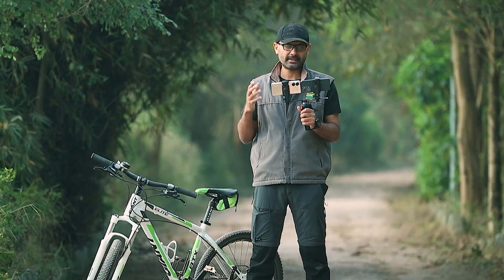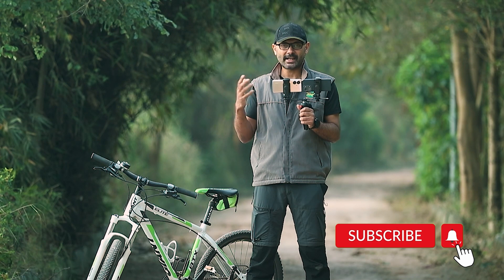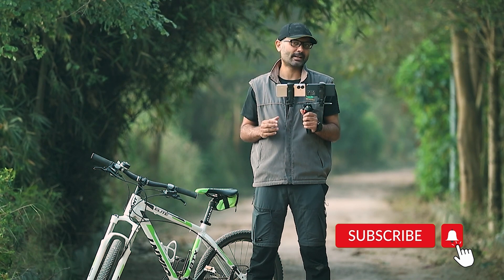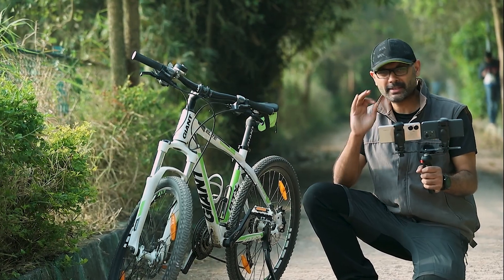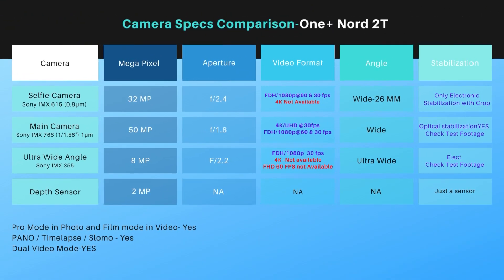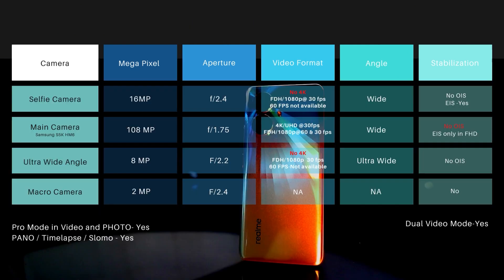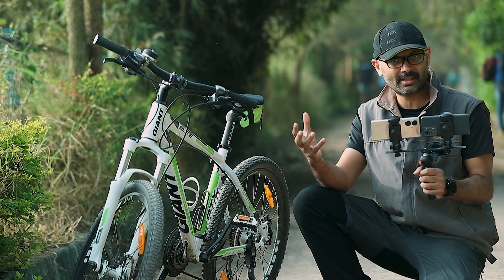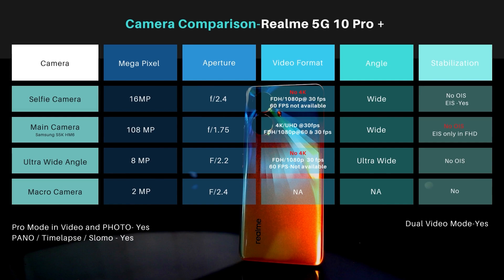Camera comparison I One+ Nord 2T 5G V/s Realme 10 Pro Plus 5G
Hi Friends, Sharing detail camera comparison with field test / Photo and Video samples. Check and let me know your feedback.

Sharing detail review of camera performance realme realme10proplus oneplusnord2t oneplusnord Let me know your feedback. Wish you all a very happy new year 2023